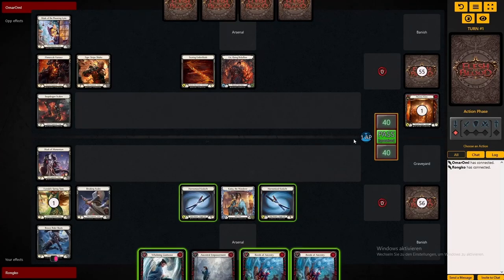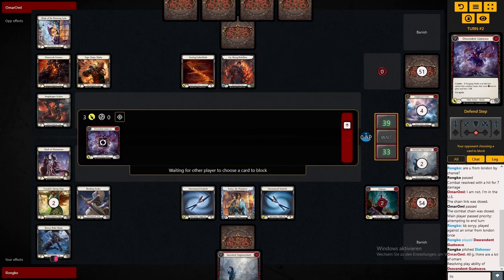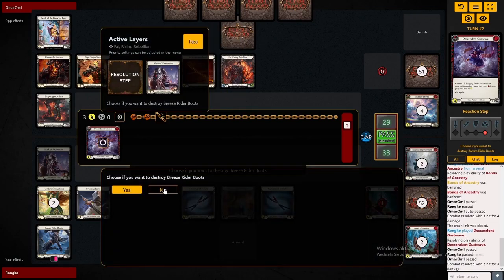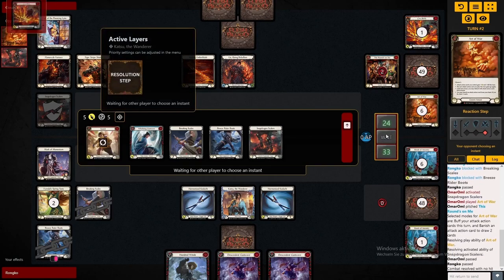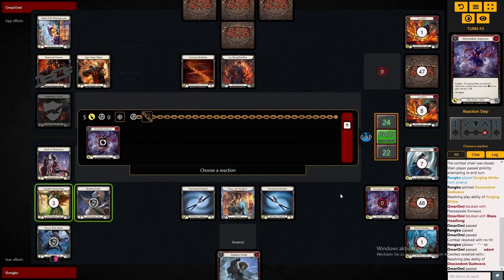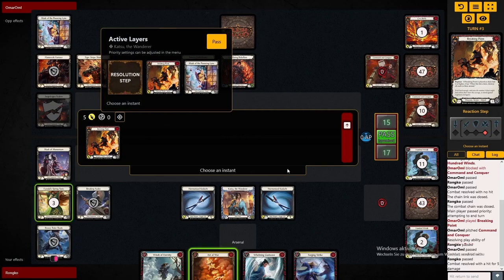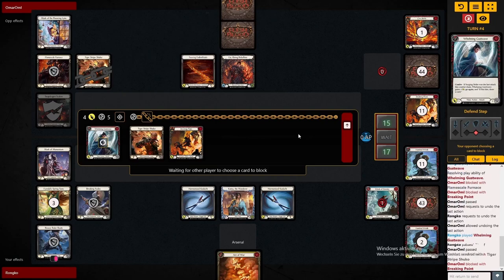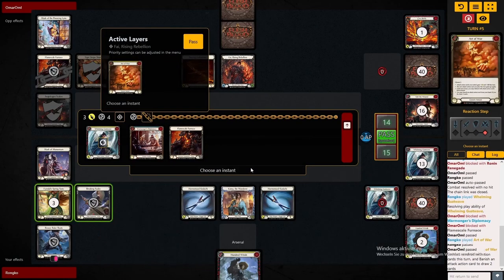Katsu Fai Matchup GAMEPLAY || Katsu Deck Flesh and Blood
Play Double Bonds.
Flesh and Blood - Heavy Hitters